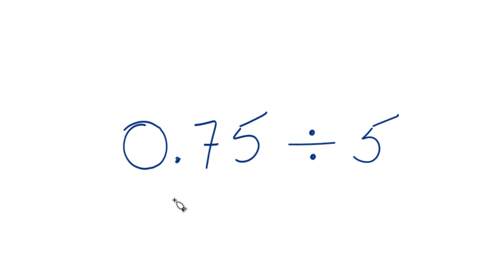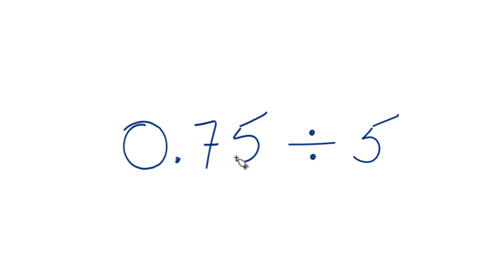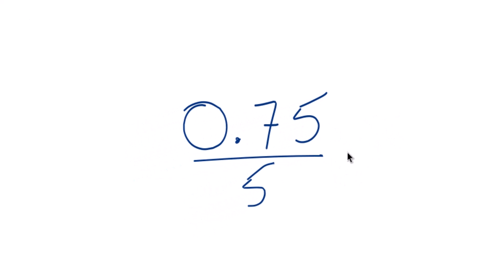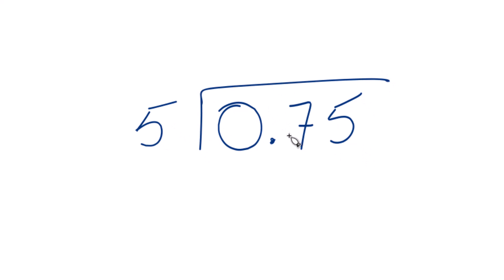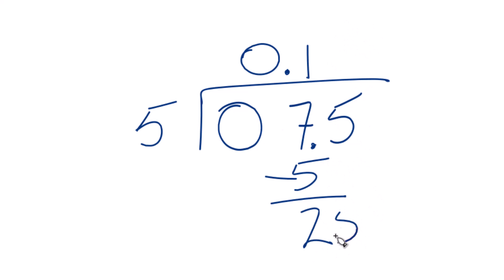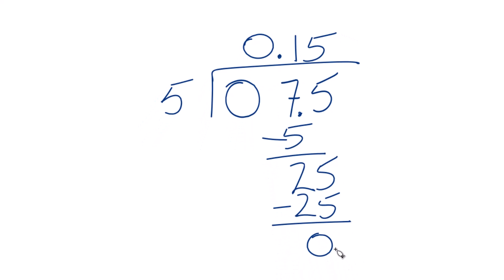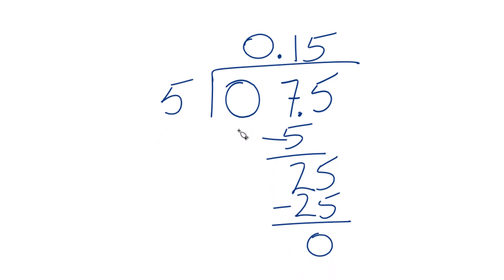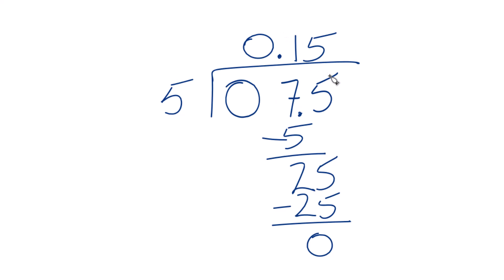How to divide 0.75 by 5. (0.75 ÷ 5)